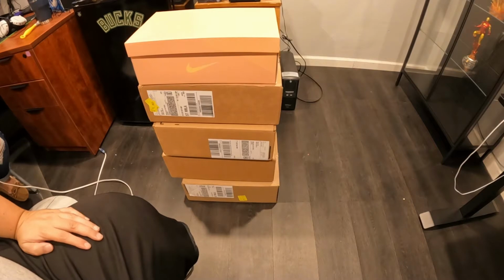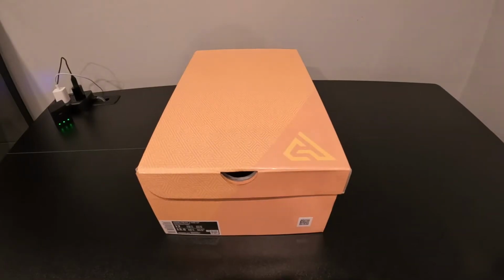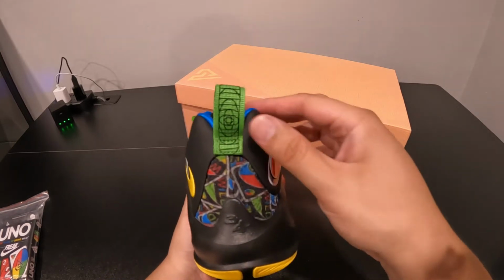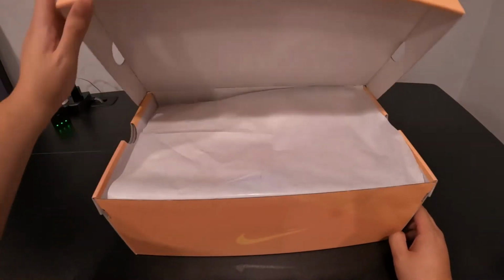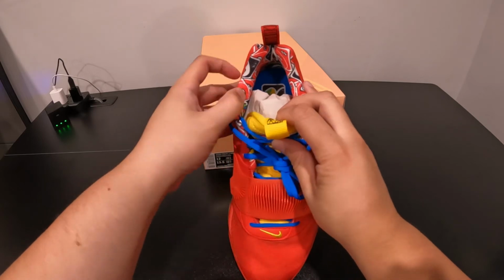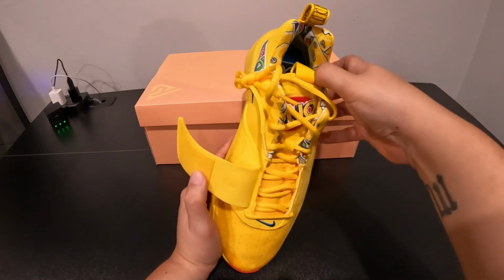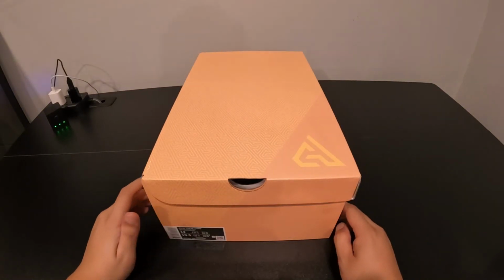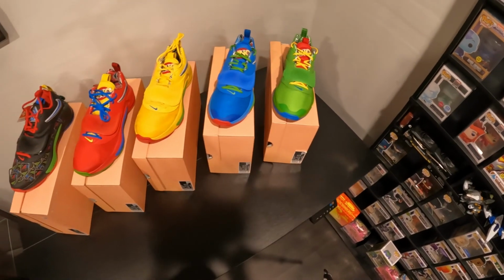Nike/Uno Collab Freak 3s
Have you checked out the Freak 3 Uno collab? I missed the black ones initially and got them but I was able to snag the color ways at launch. Legit took me forever to get around to opening these up!